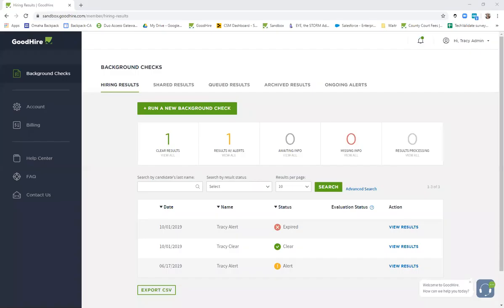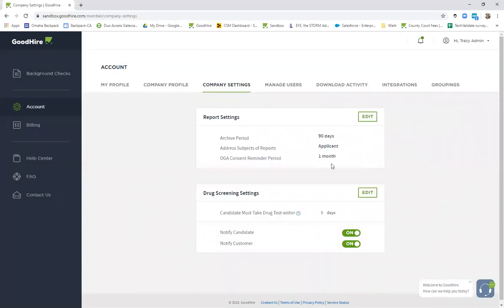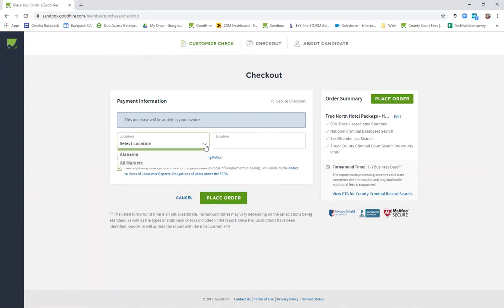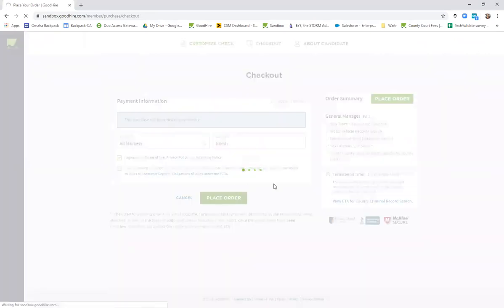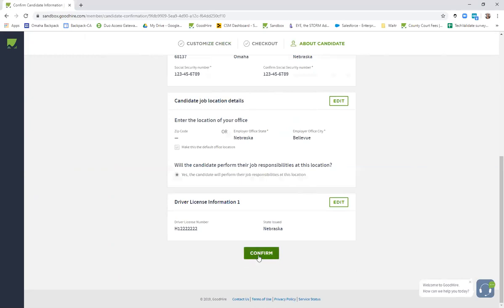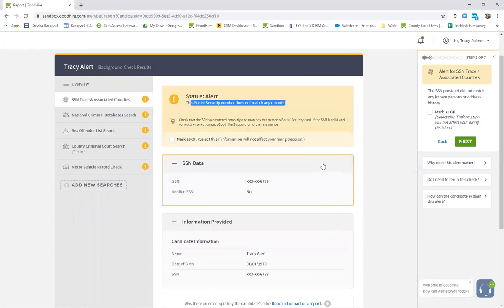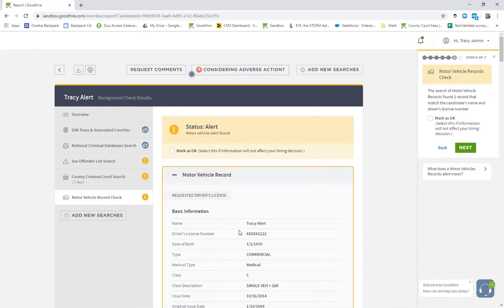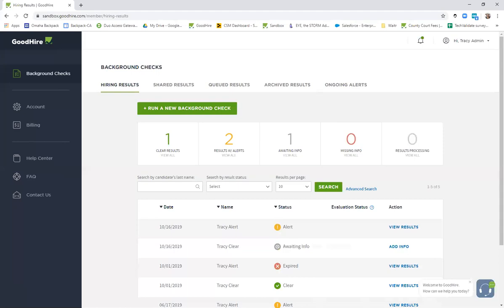GoodHire Training Video